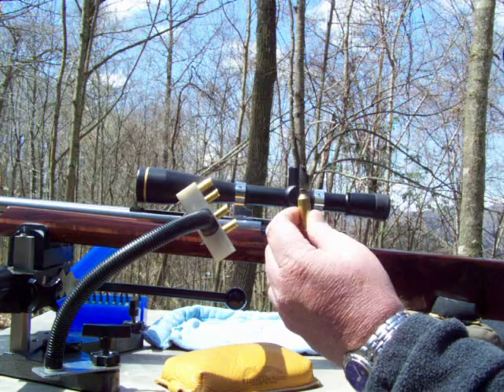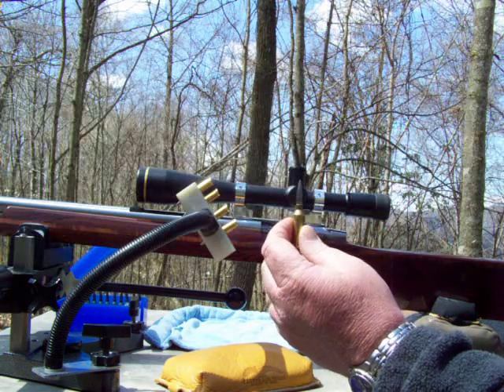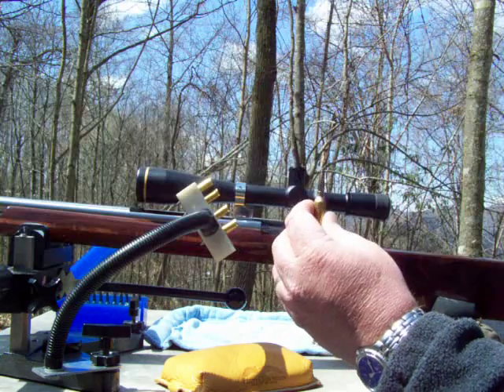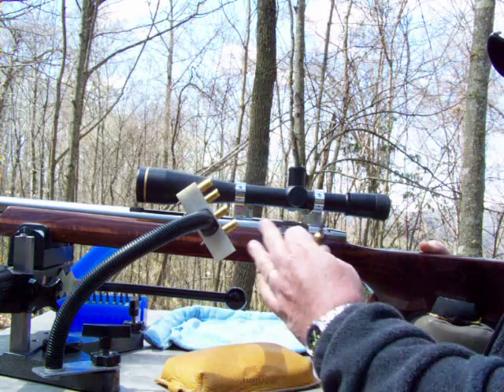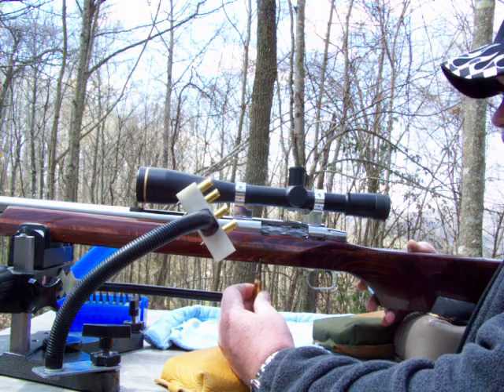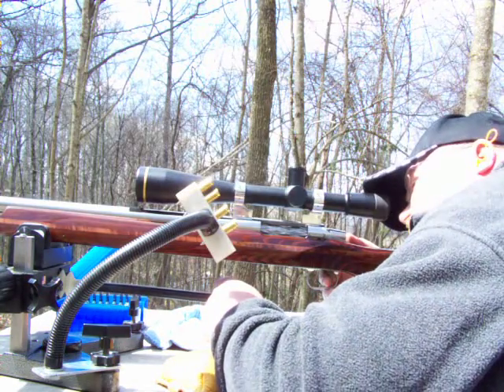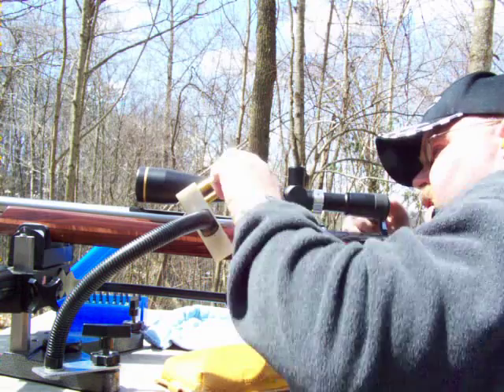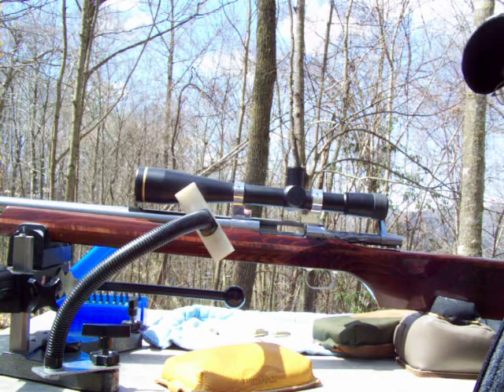BENCHREST SHOOTING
IBS 600 YDS. PRACTICE